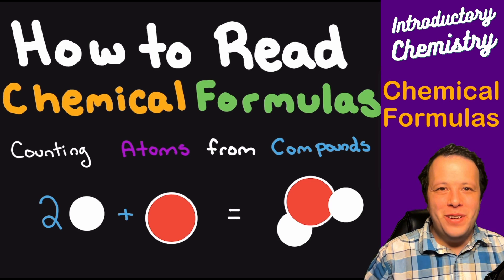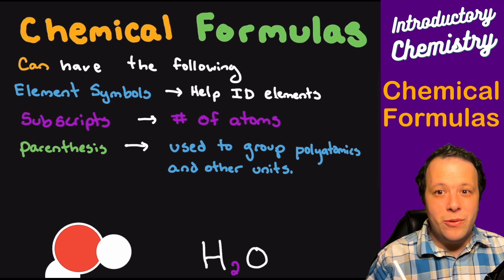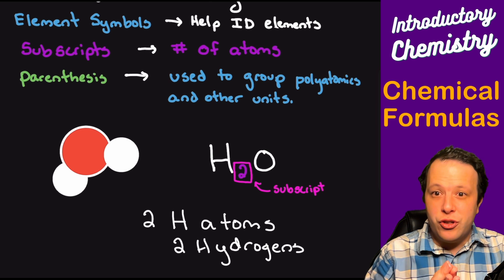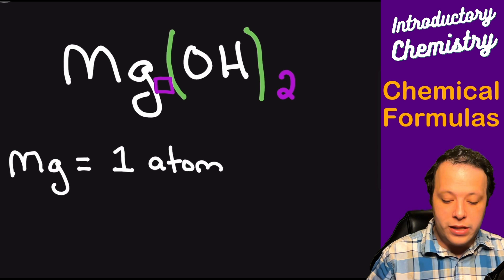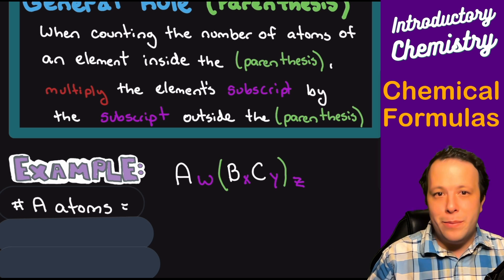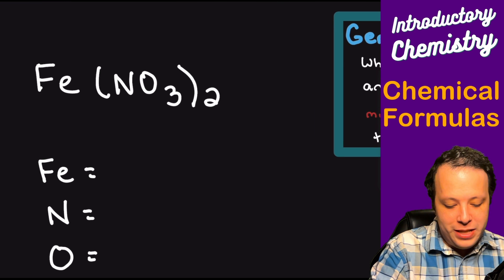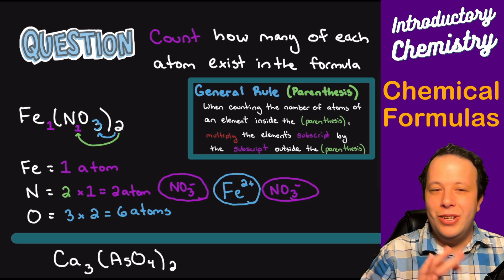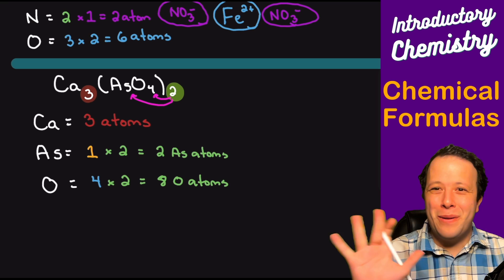How to Read Chemical Formulas! Counting Atoms from Compounds Explained!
📊 In this video, we guide you through the essential skill of reading chemical formulas and counting atoms from compounds.

💡 Learn the tricks of deciphering chemical symbols, understanding subscripts, and mastering the art of counting atoms in compounds. We break down complex formulas into simple, digestible steps, making it easy for you to navigate the molecular landscape.

📚 Join us for an engaging exploration that transforms the sometimes daunting task of reading chemical formulas into an enjoyable learning experience. Boost your confidence in decoding molecular structures and enhance your chemistry skills.

Chapter Topics:
0:00 Counting Atoms from Compounds
1:27 Chemical Formula Contain THESE
2:08 Subscripts: # of atoms
4:20 Example of Mg(OH)2 using parenthesis
5:47 General Rule of Parenthesis
6:20 Hypothetical Example counting with parenthesis
7:53 Exam and HW Style: Fe(NO3)2
9:55 Exam and HW Style: Ca(AsO4)2